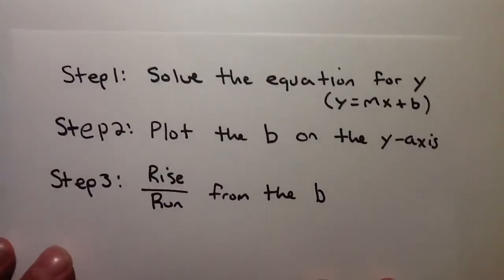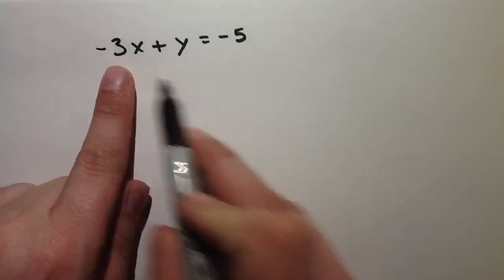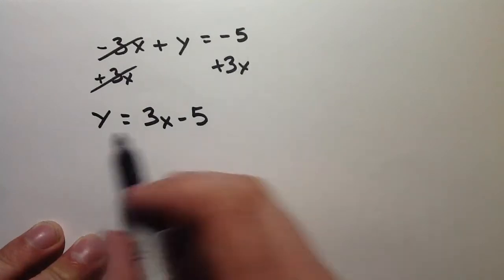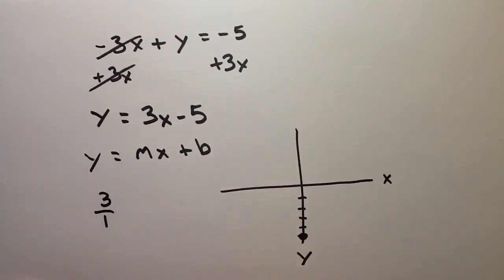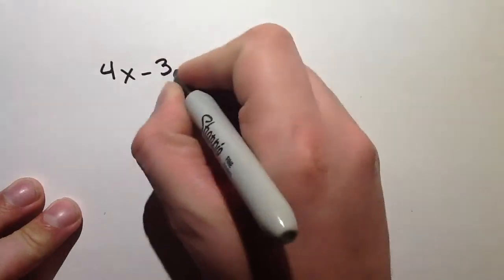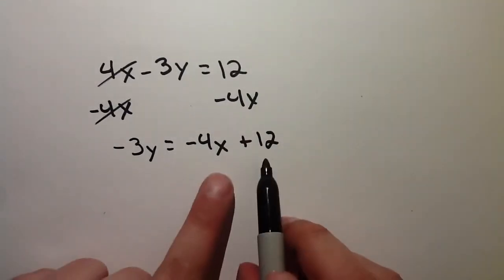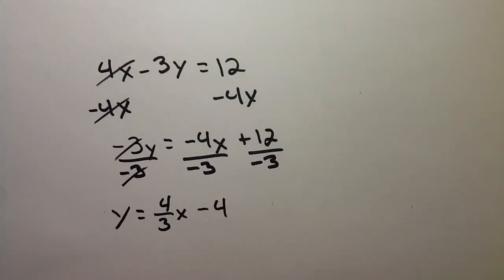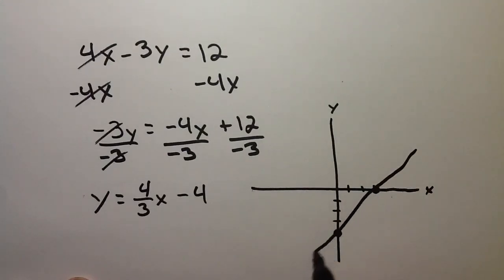Graphing Using Slope Intercept Form 1/2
If you would like to see any more videos just post a comment.